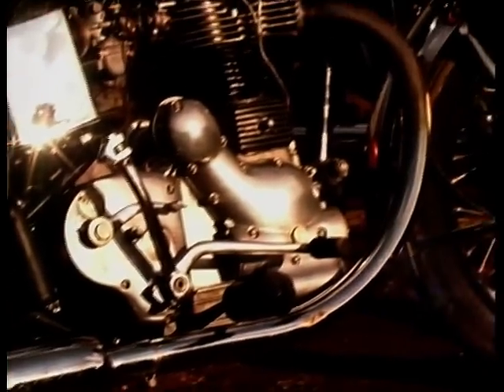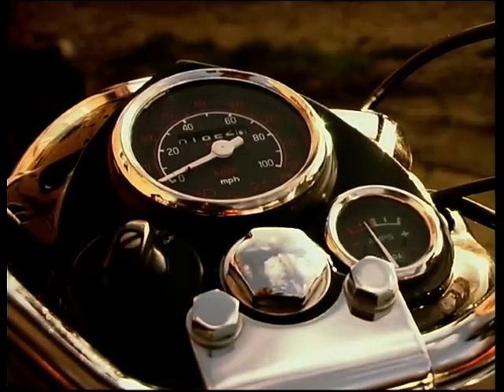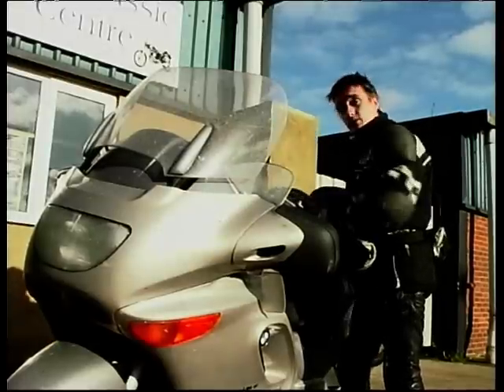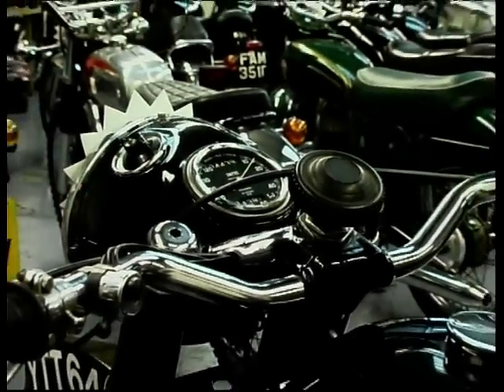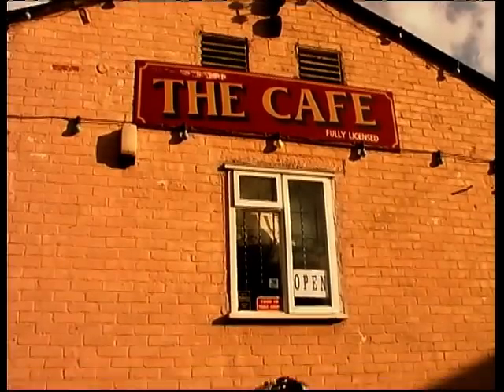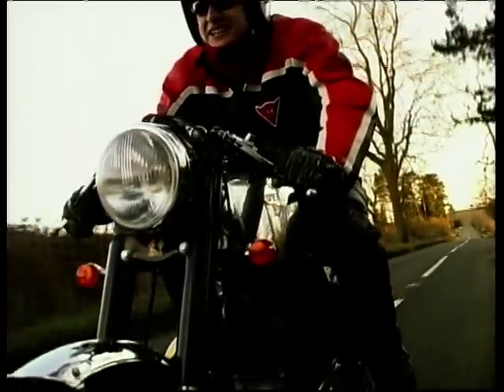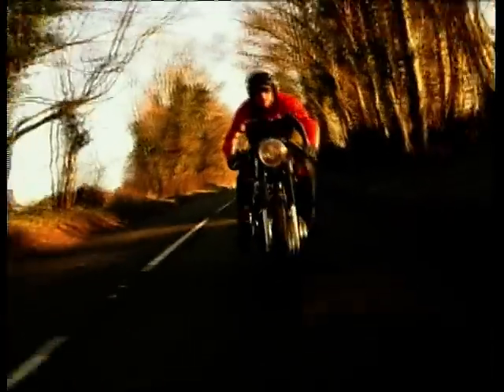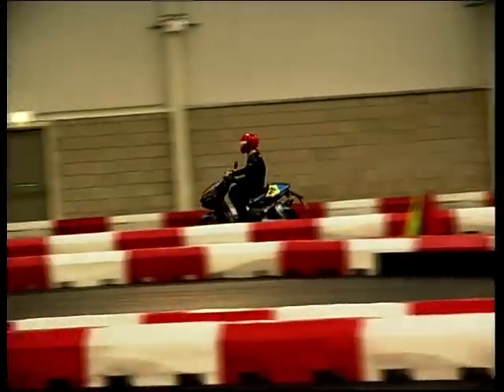2 Wheels X-TRA Ep. 7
In this episode of 2 Wheels X-TRA we have a 50's bonanza as we test two 50's styled Enfield Bullet Bikes and visit Watsonian Squire in the Cotswolds to find out more about sidecars. Richard Hammond rides a genuine 50's bike and we take a look at a cafe racer and test the Italjet Dragstar and Gilera DNA.